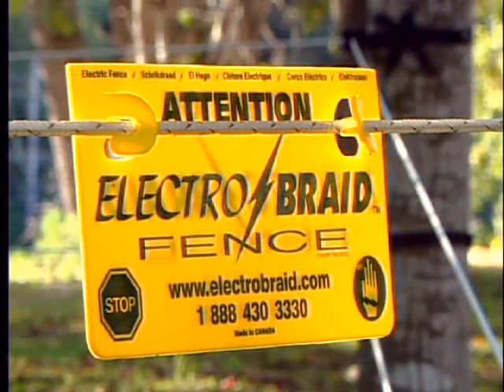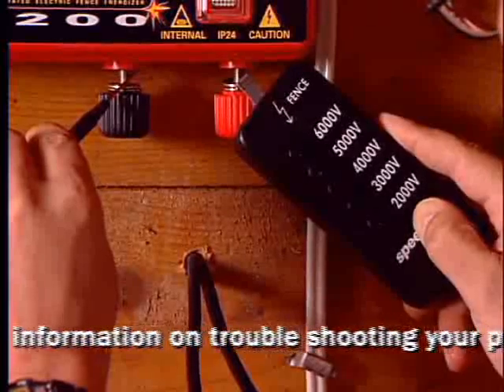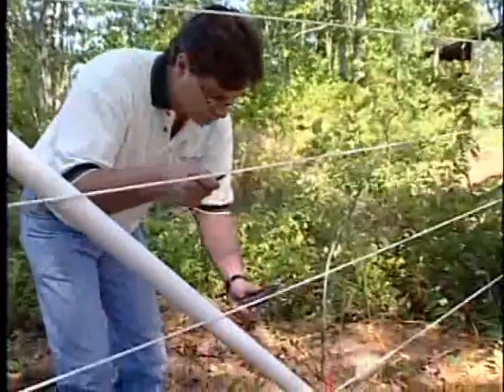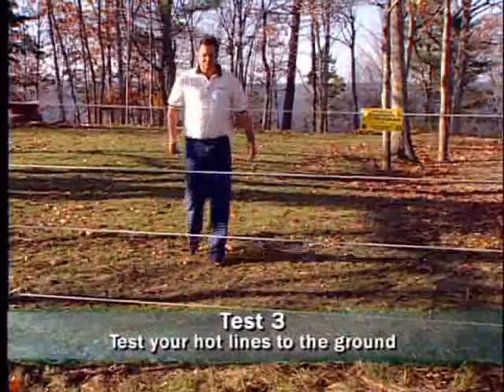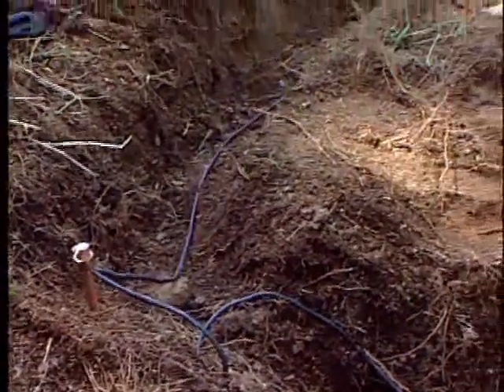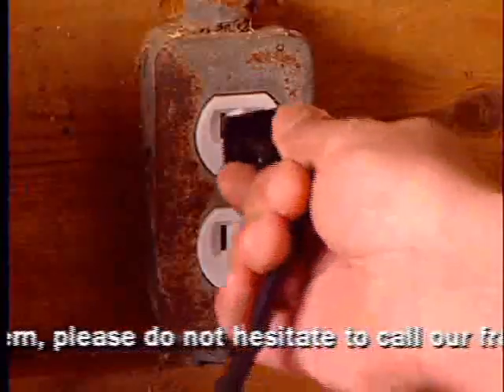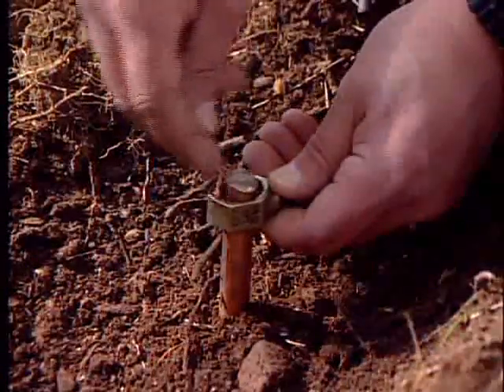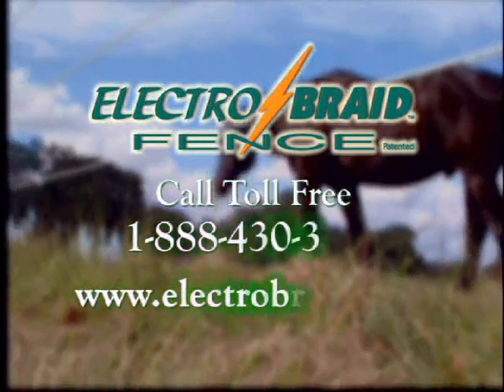Diagnosing an electric fence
This is a great video to understand current flows and grounding issues